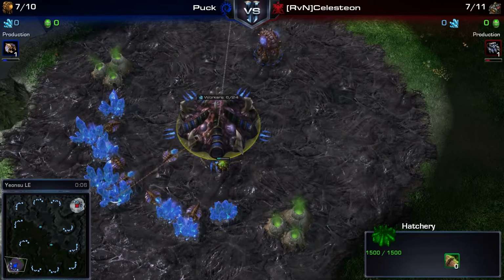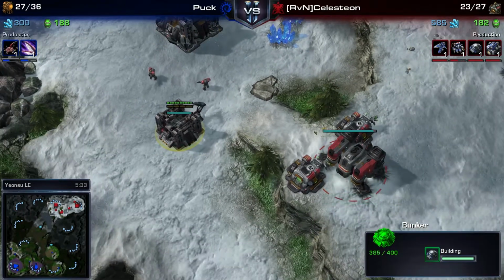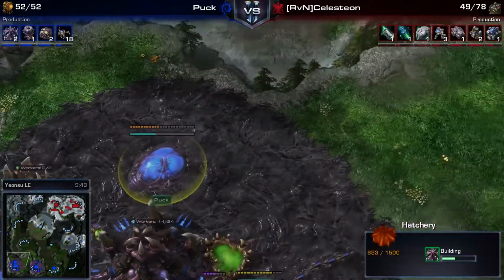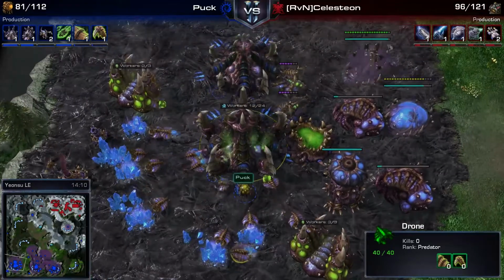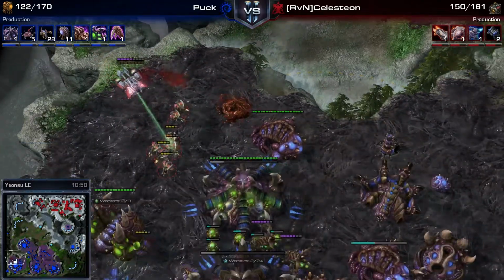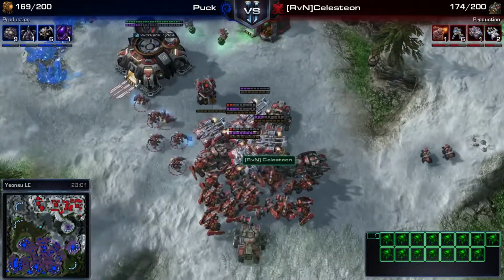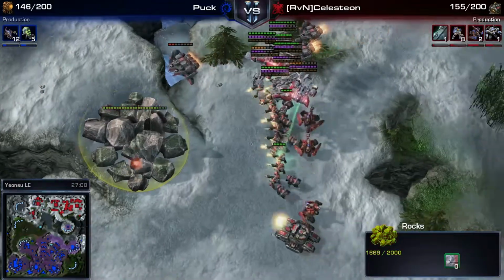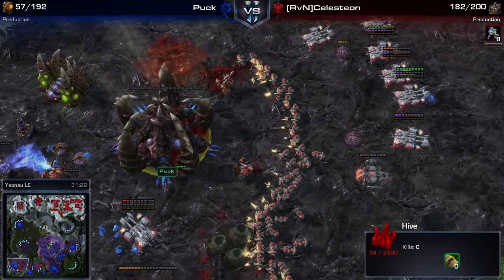StarCraft 2 ZvT Puck vs RVN Celesteon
Heart of the swarm Replay
If you would like me to cast your game, post them at gamereplays.org and send me the link here